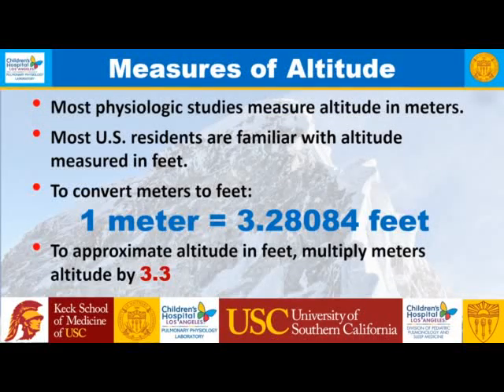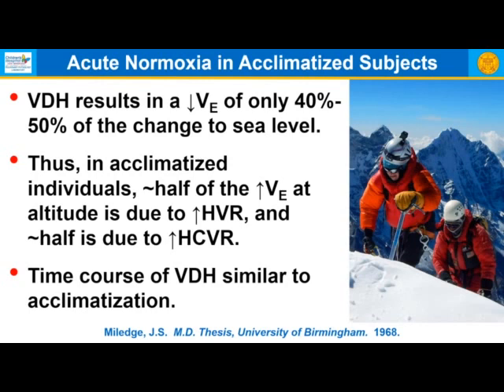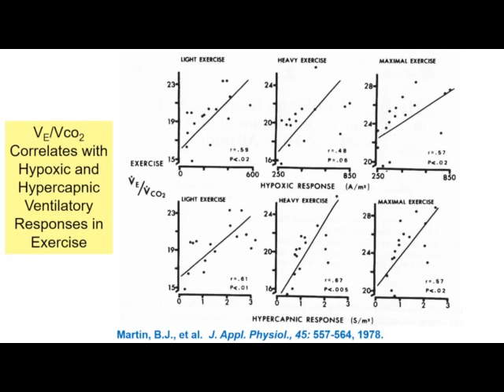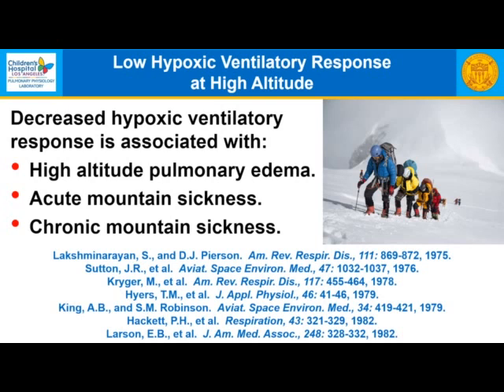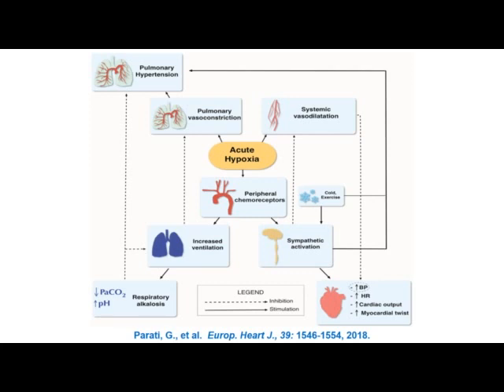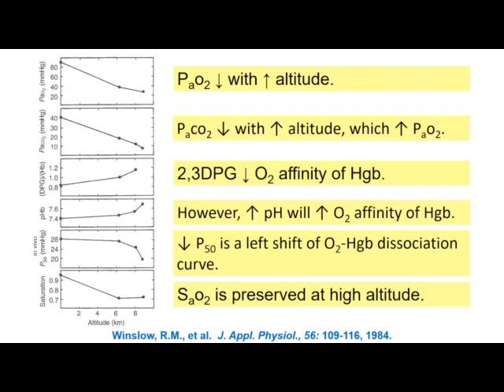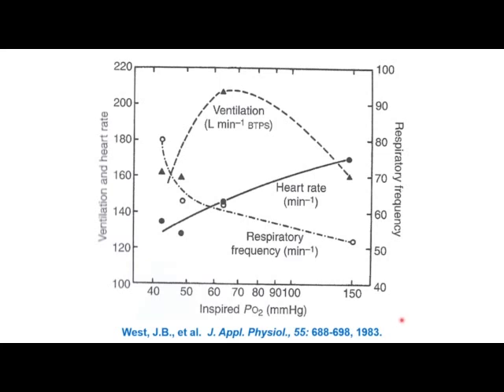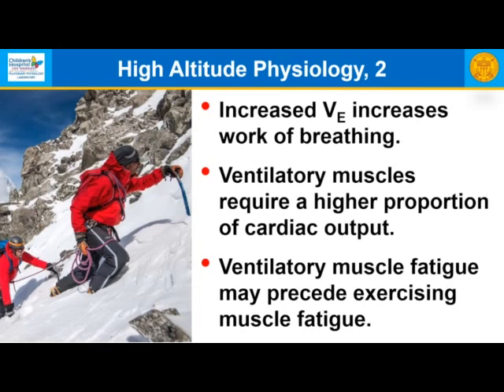High Altitude Physiology - Part 2